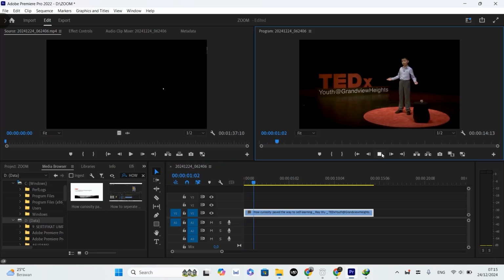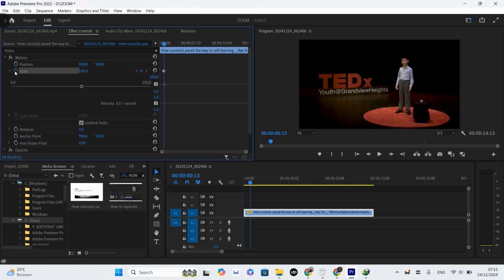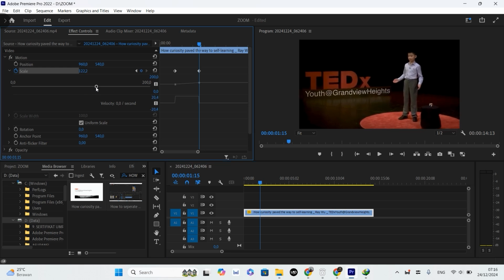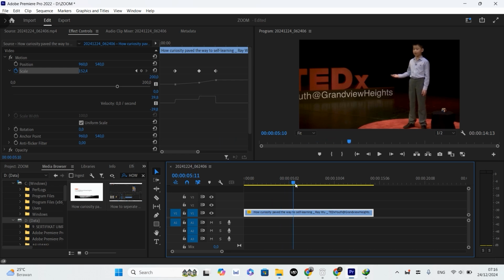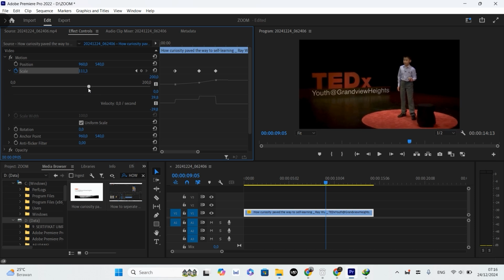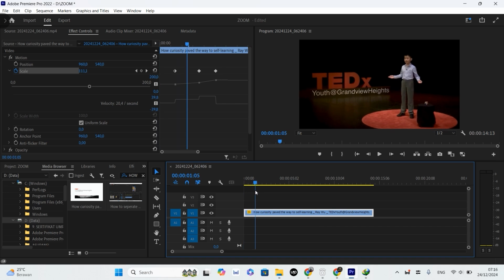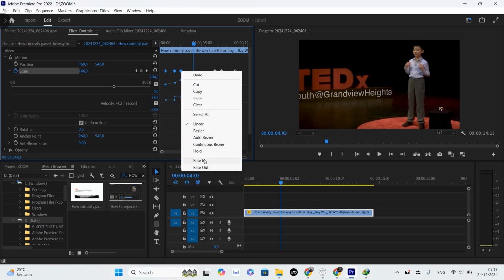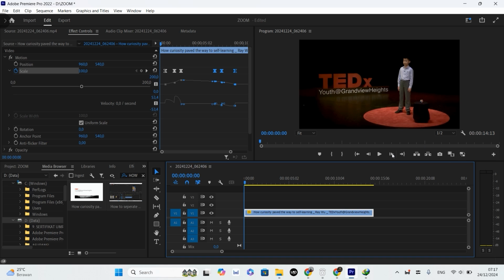How to Make Zoom In and Zoom Out in Adobe Premiere Pro